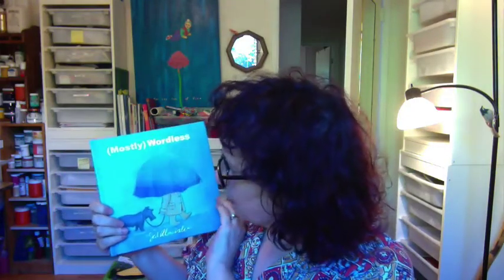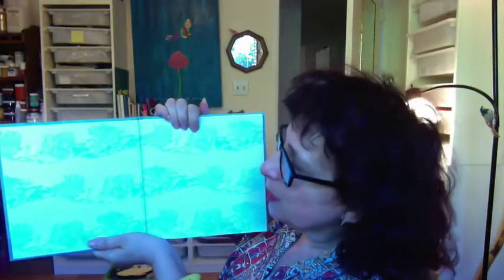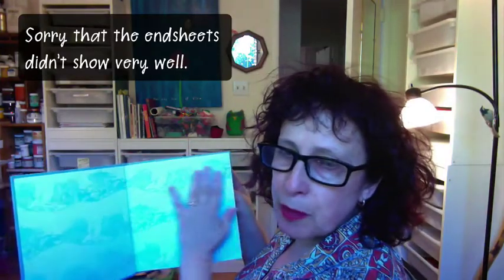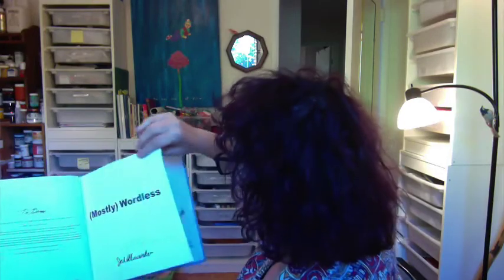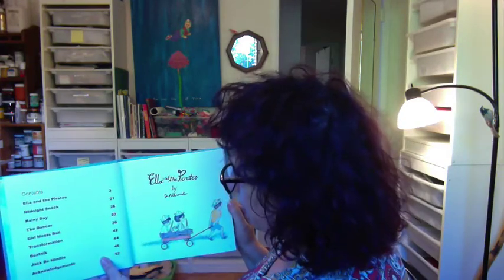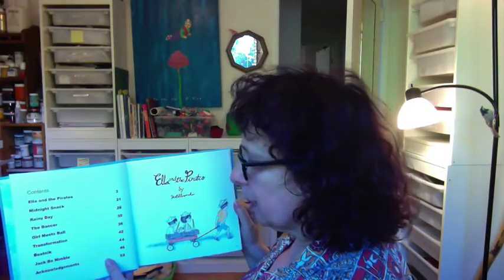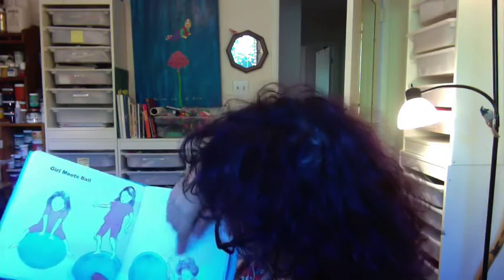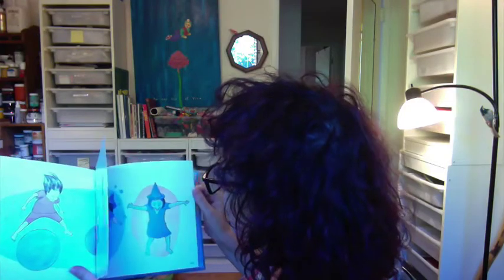Mondays with Mira Reviews Mostly Wordless by Jed Alexander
This review of Jed Alexander's (Mostly) Wordless picture book focuses on the action and imaginative play in these delightfully illustrated vignettes.